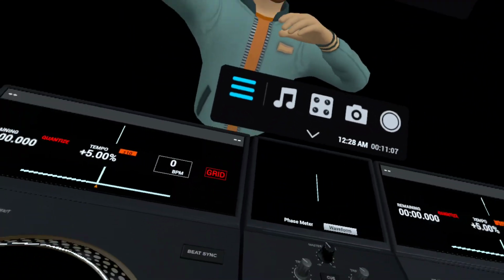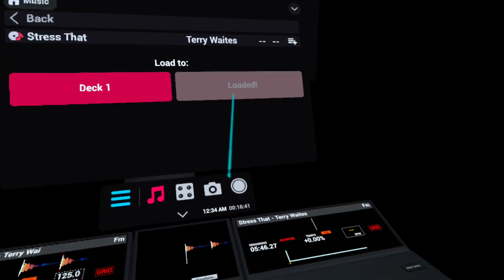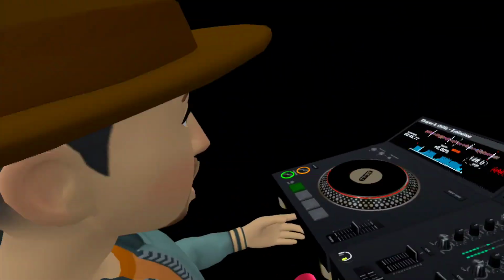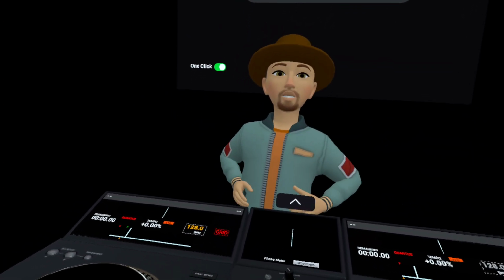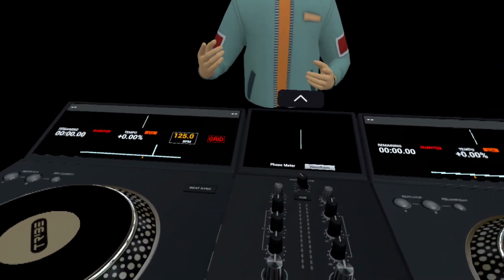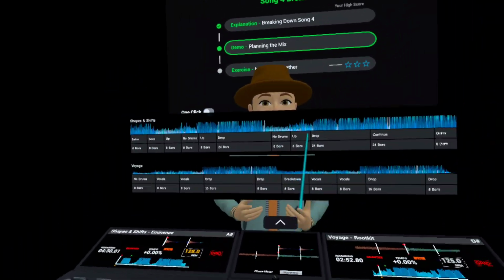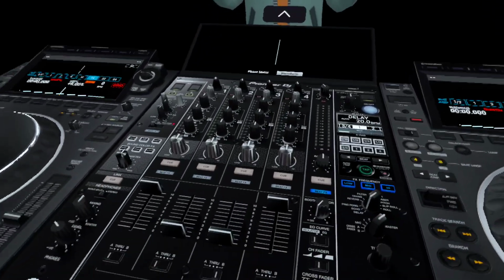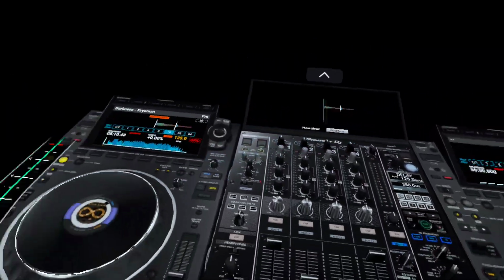Learning To Dj On TribeXR Dj Academy Lessons with Dj Happa VR